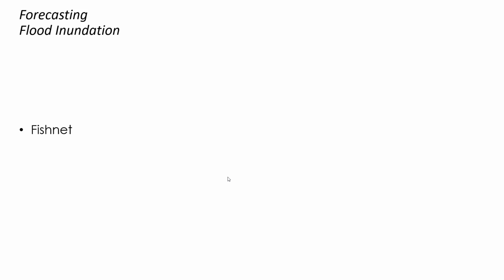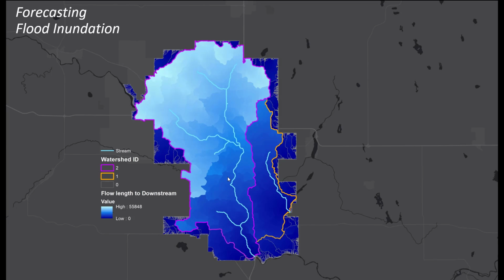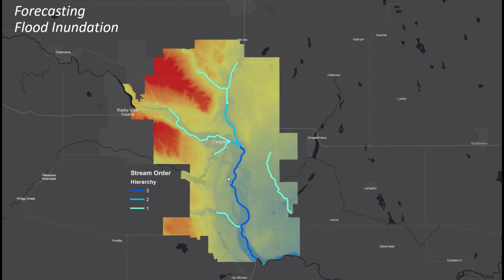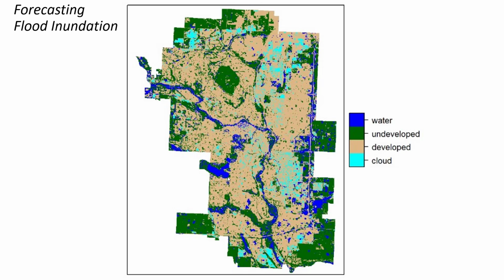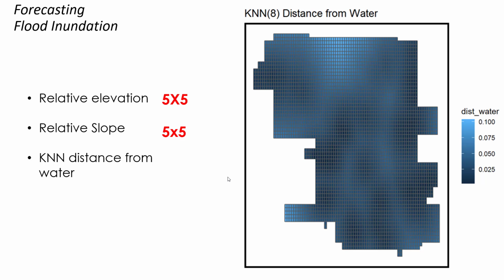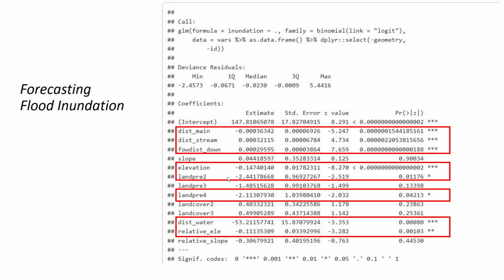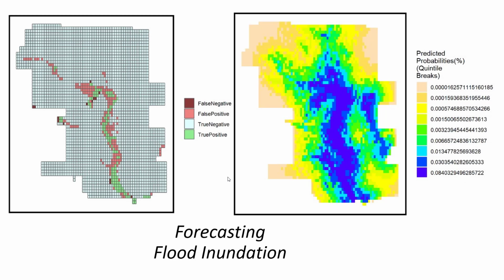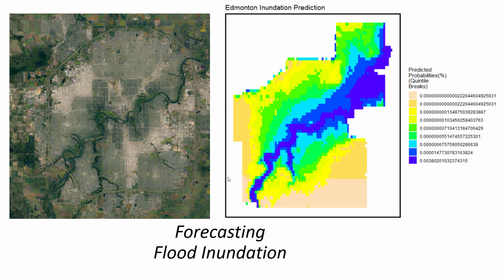CPLN 675 Midterm Flood Prediction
created by Jiazheng (Dennis) Zhu, Jingzong Wang